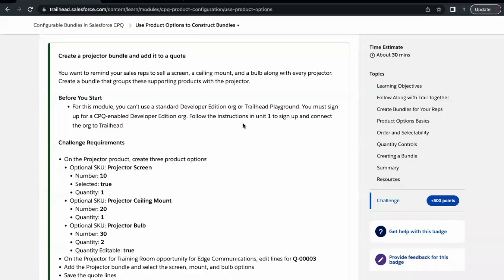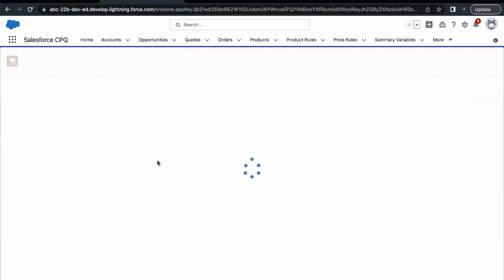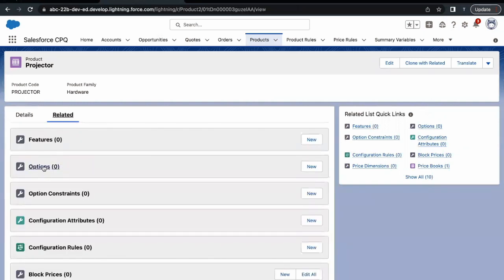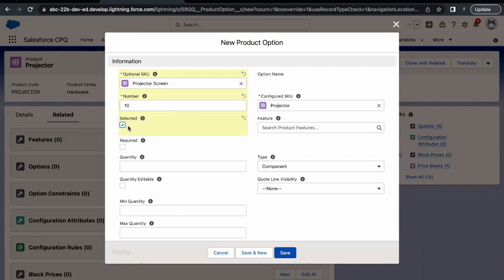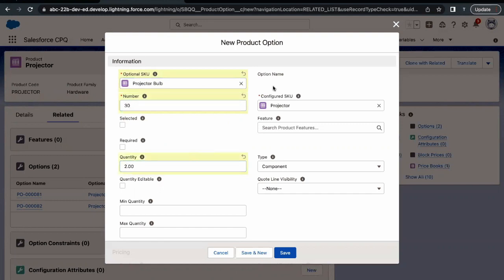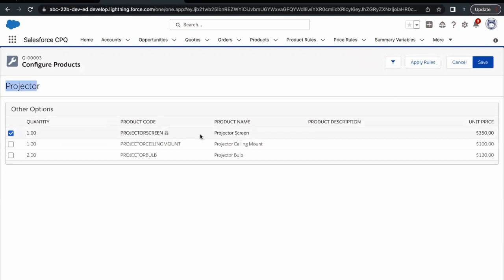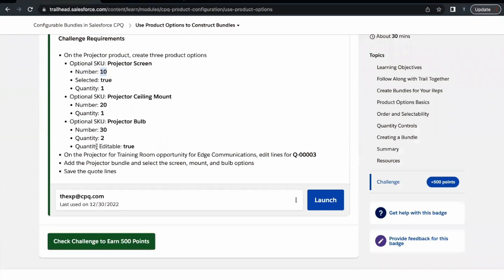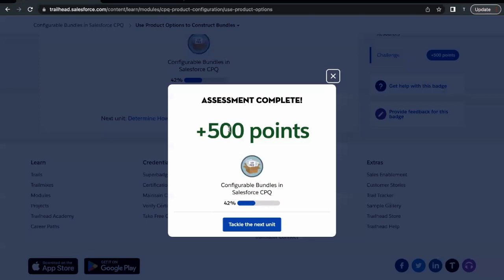Use Product Options to Construct Bundles | Configurable Bundles in Salesforce CPQ | Trailhead